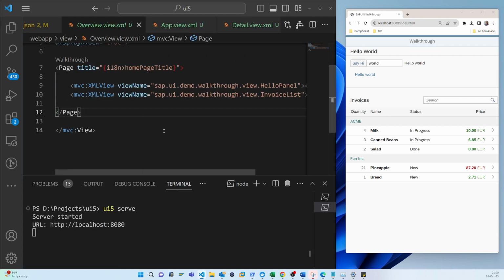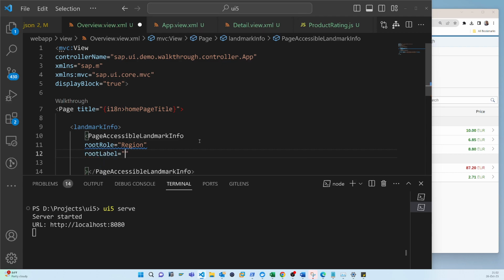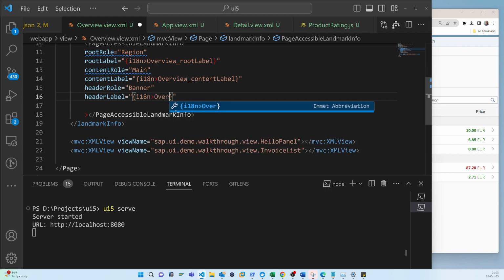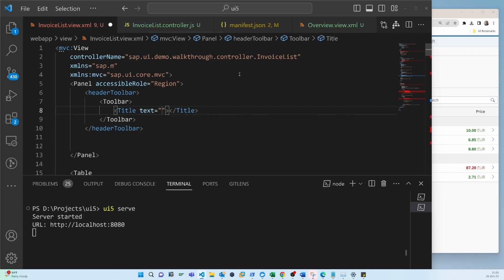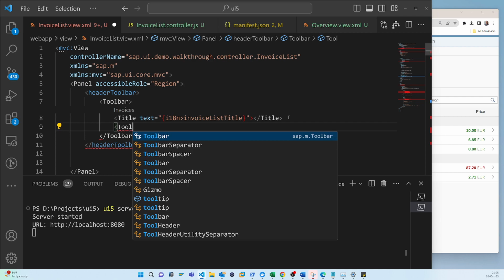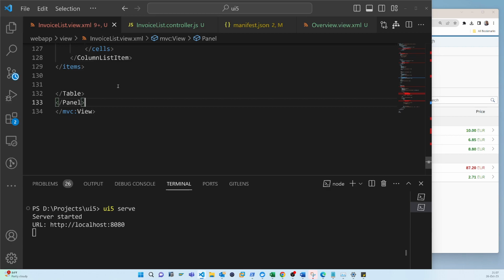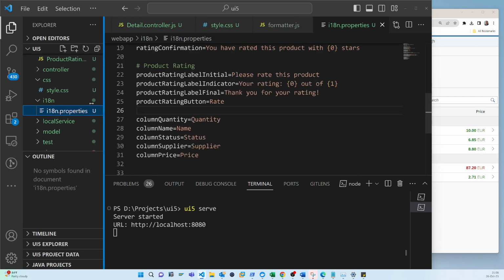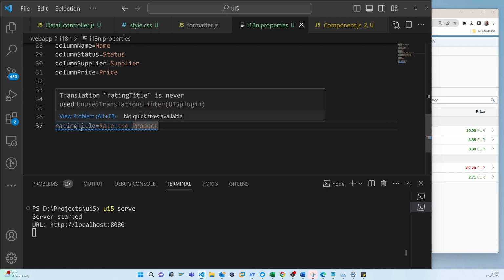SAP UI5 Fiori - Accessibility #37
SAP UI5 Tutorial Step 37: Accessibility and ARIA Attributes for Improved User Experience

In this SAP UI5 tutorial, we'll delve into Step 37, focusing on enhancing the accessibility of our application using ARIA attributes. Accessible Rich Internet Applications (ARIA) attributes play a crucial role in making our app more user-friendly, especially for individuals with limited computer use, such as the visually impaired. Our primary goal is to ensure our app is accessible to as many users as possible.

🔍 Key Topics Covered:

Introduction to ARIA (Accessible Rich Internet Applications)
Adding Semantic Characteristics to UI Elements
Landmarks: Navigational Aids for Users
Leveraging Google Chrome's Landmark Navigation Extension
Adding Meaningful Landmarks to Your Code
Example: Applying ARIA Attributes to SAP UI5 Elements

Video Title: "SAP UI5 Tutorial Step 37: Accessibility and ARIA Attributes for Improved User Experience"

Enhance your SAP UI5 application's accessibility by following our step-by-step guide. Ensure that all users can benefit from your app's features.